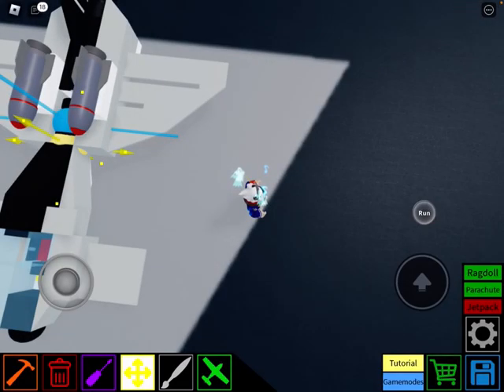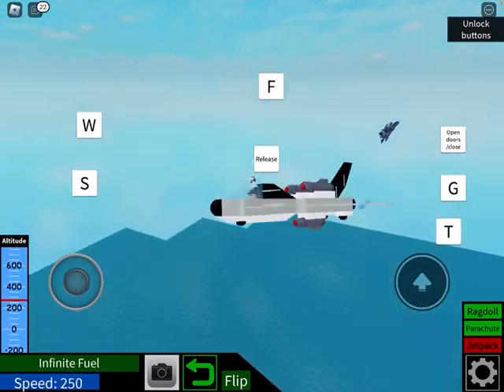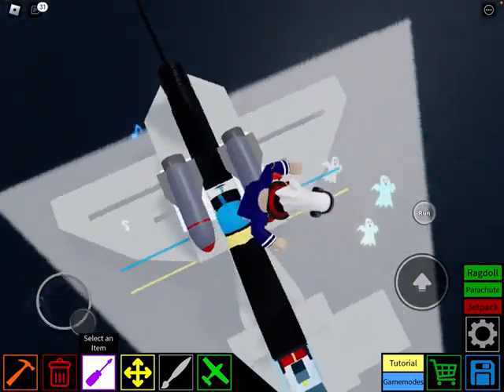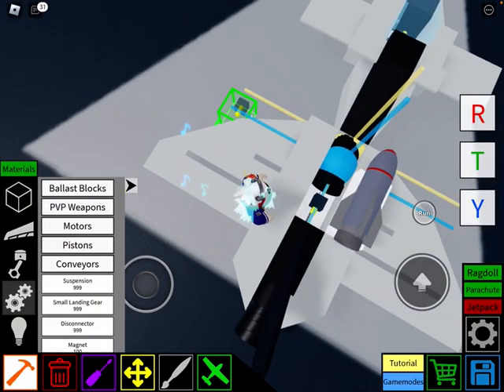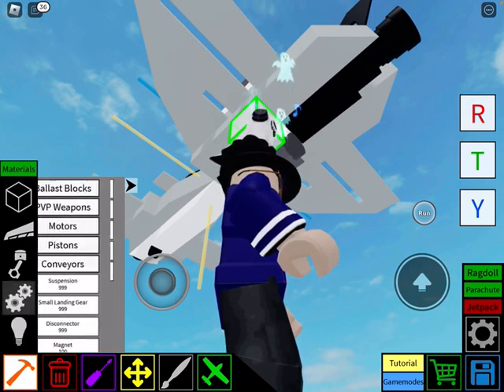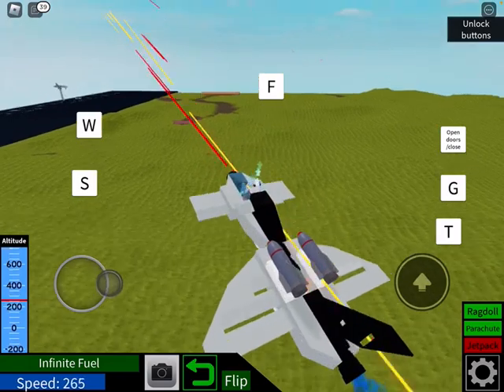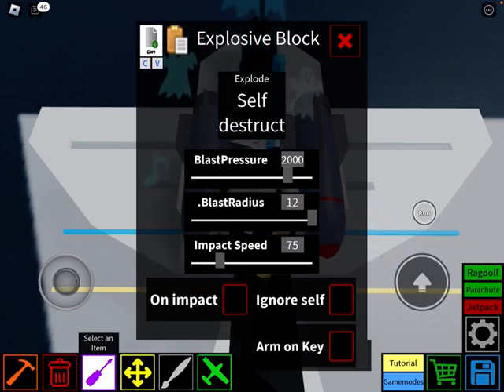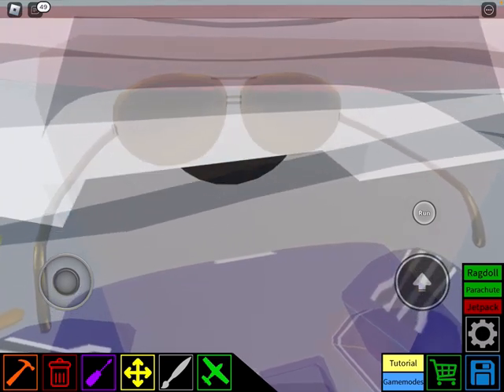PLANE CRAZY FIGHTER JET TUTORIAL EASY (extension)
This design is original. This design may look similar to another YouTube channel because it used to be me but it got deleted so that’s why I’m re uploading